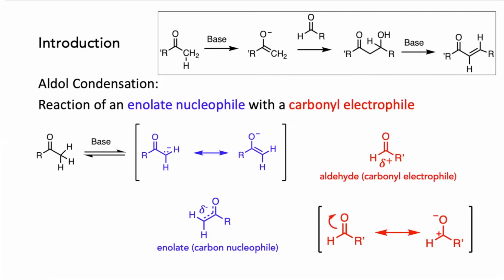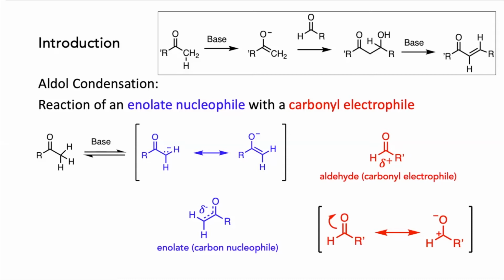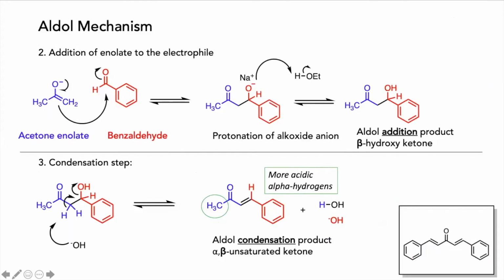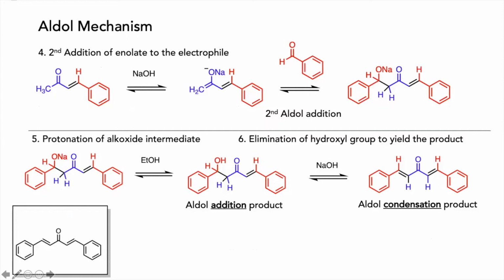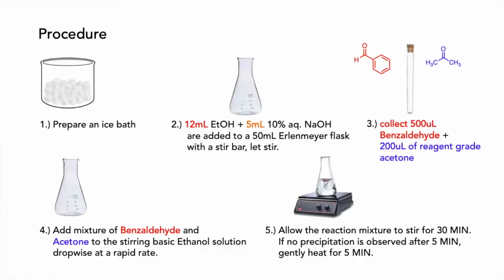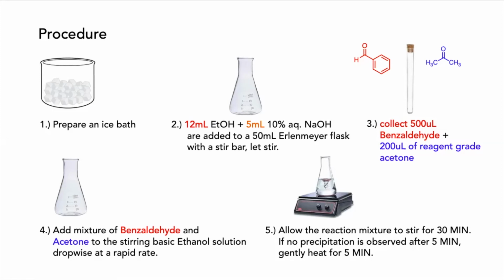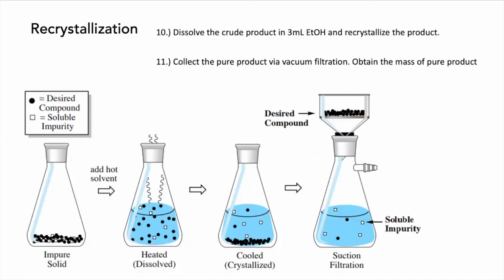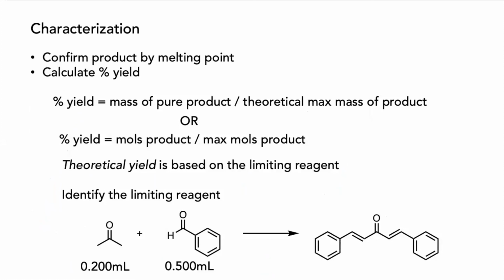Aldol Condensation Prelab Video Lecture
Today, Emily reviews the Aldol Condensation Prelab content.